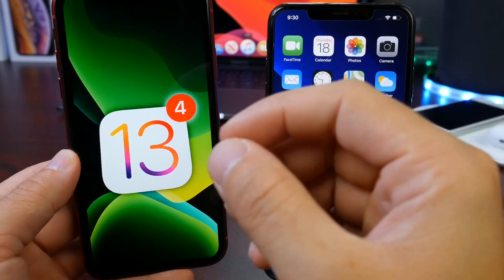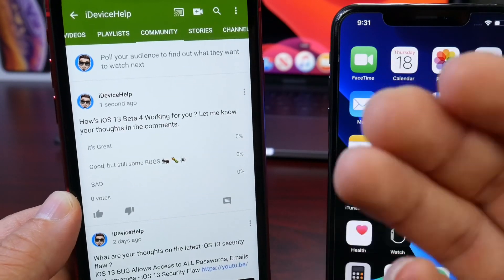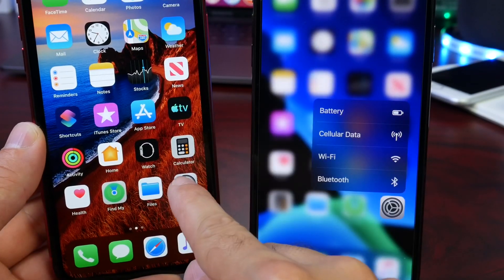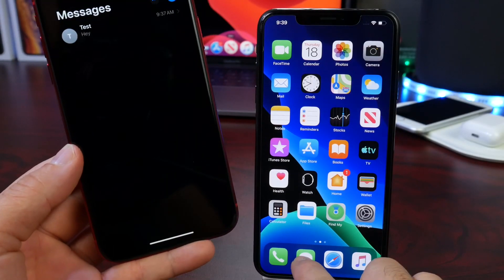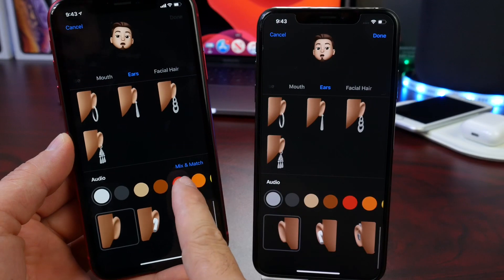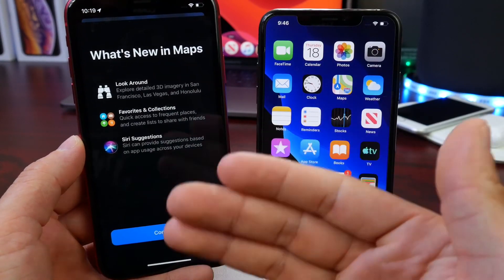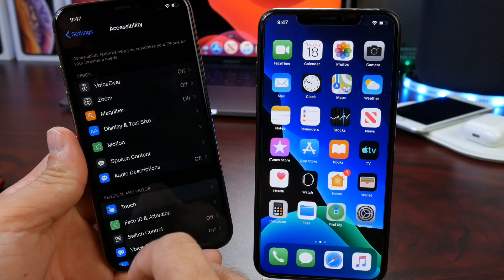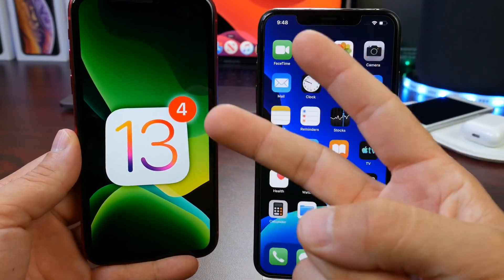iOS 13 Beta 4 is AWESOME - More New Features & Changes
As iOS 13 continues to evolve I share with you guys more awesome New features and changes that Apple brought to iOS 13 beta 4

iOS 13 Beta 4 Release Date & New Features & Changes I’m Hoping Apple Brings to iOS 13